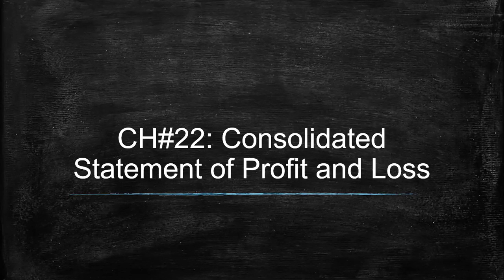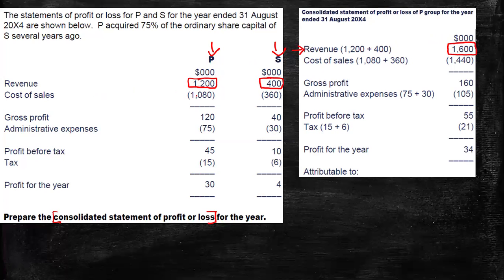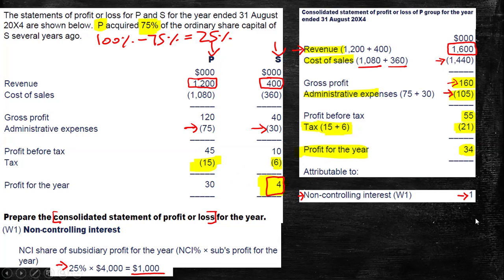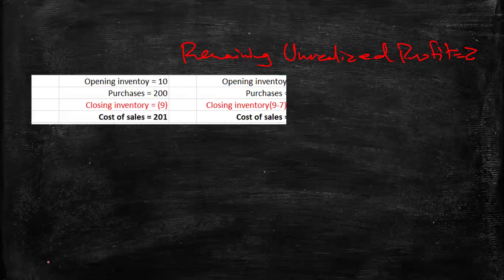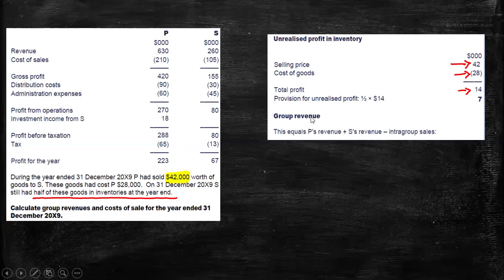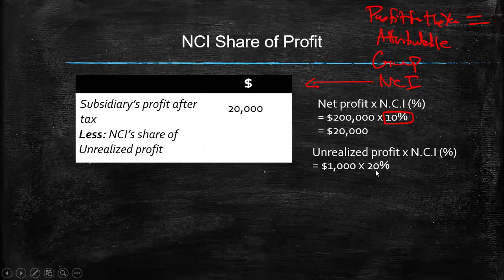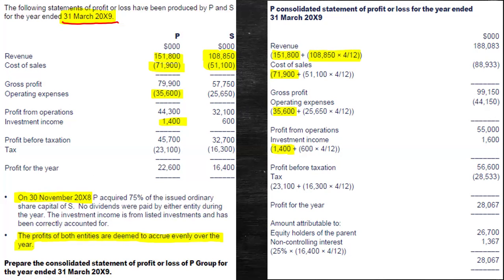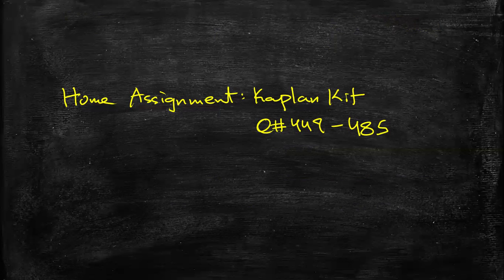F3 - Lecture 34 - Consolidated Statement of Profit & Loss (Chapter #22)